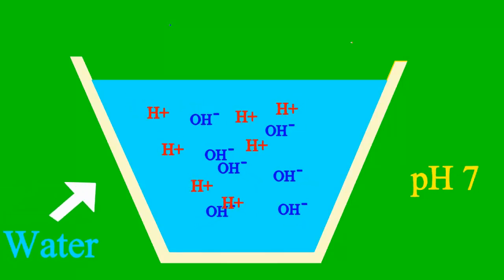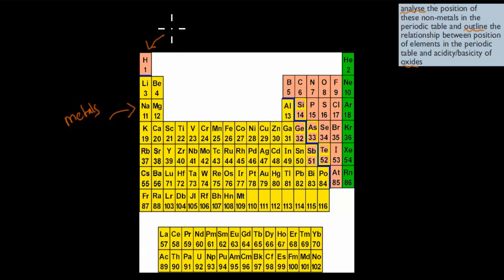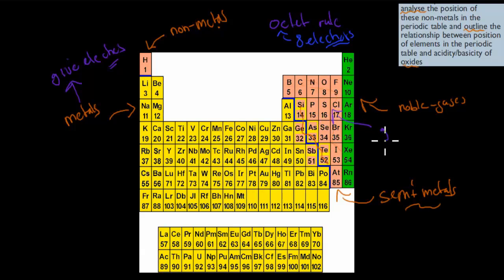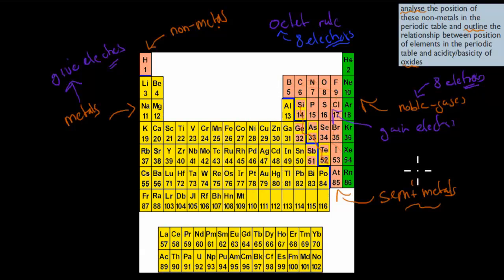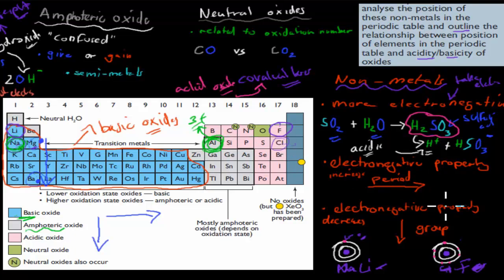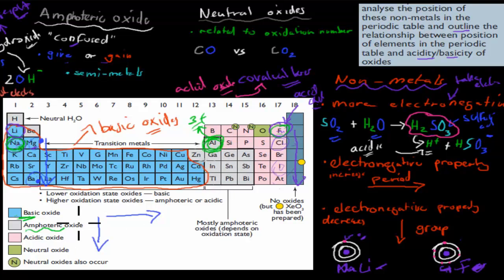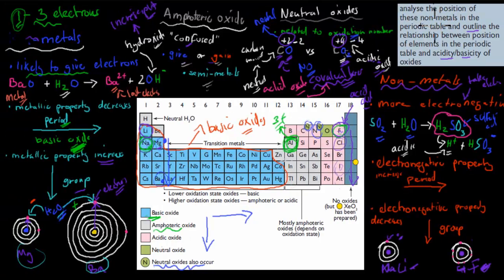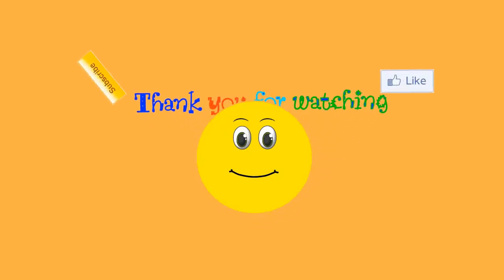2. Oxides and the periodic table (HSC chemistry)